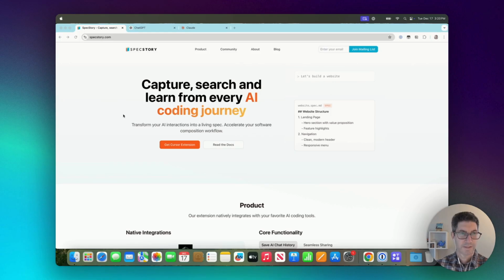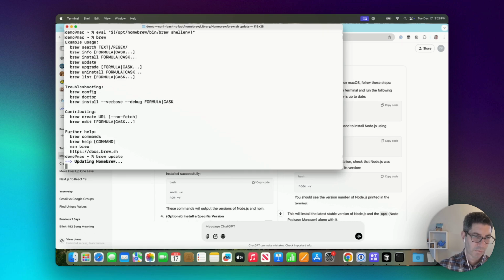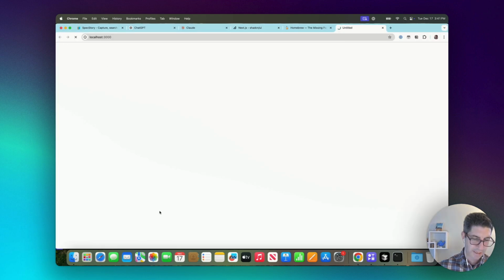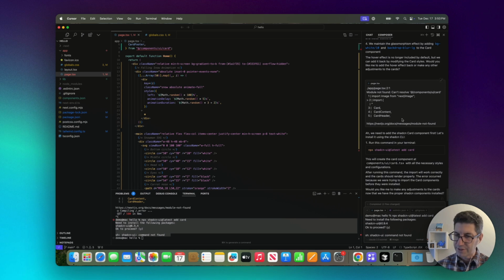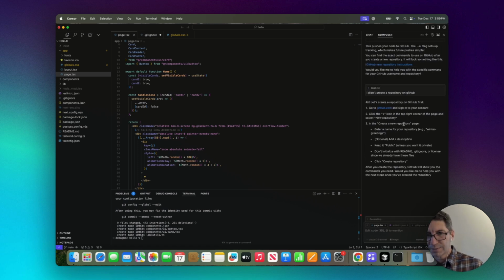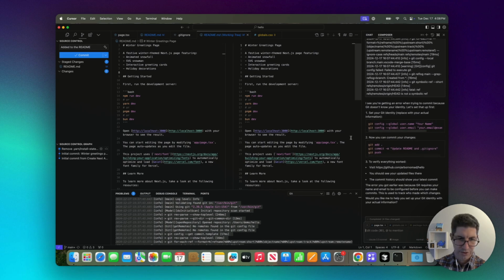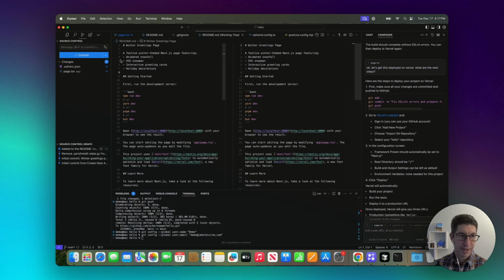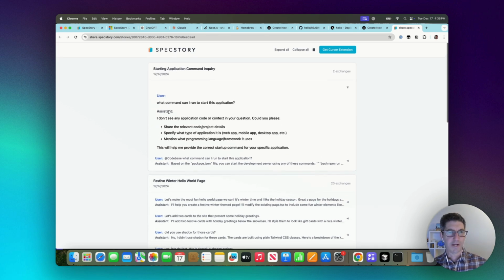Getting Started with Cursor on Mac for AI-assisted Software Composition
Discover how to kickstart your journey into AI-driven software development with SpecStory and Cursor in this comprehensive tutorial! 🚀 Designed for beginners, this video walks you through setting up a clean Mac environment and installing essential tools like Cursor, Node.js, npm, and Homebrew.

You’ll learn:
 • How to configure your development environment from scratch.
 • Setting up a Next.js project with ShadCN component library.
 • Using Cursor’s AI capabilities to write and debug code effortlessly.
 • Debugging common issues and leveraging documentation.
 • Sharing your project using GitHub.

By the end of this video, you’ll have a fully functional project and a foundational understanding of using AI tools for software development—even if you’re not a coder. Perfect for anyone ready to explore the world of AI-powered app creation. 🎉